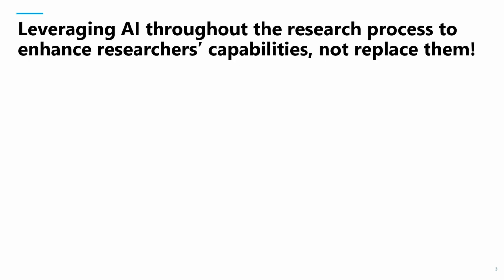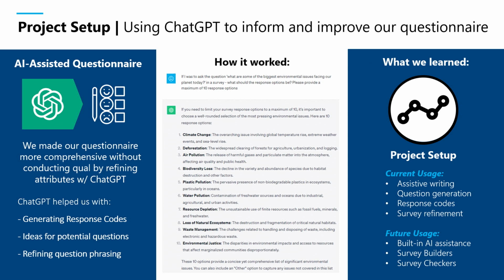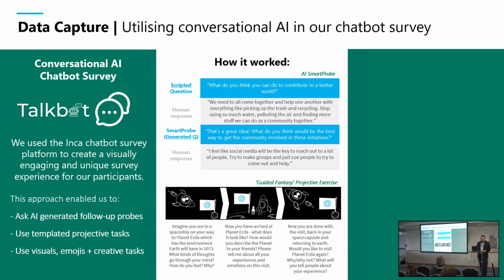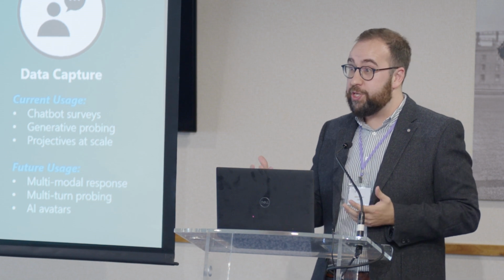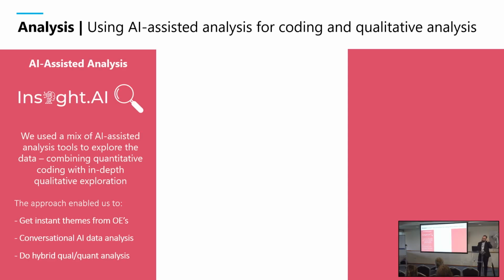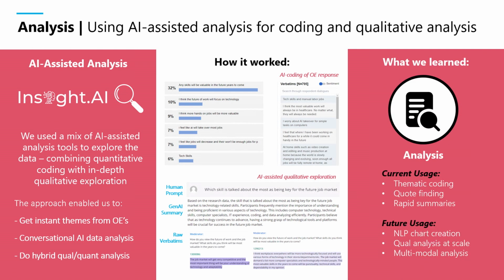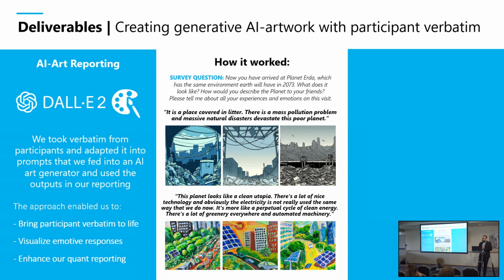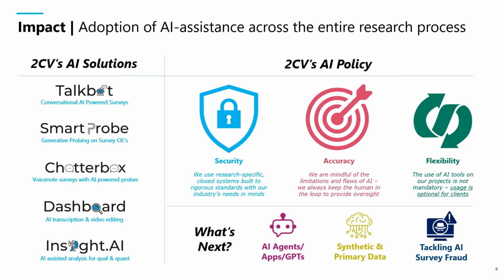Jack Wilson: AI-assisted research: experimenting with end-to-end AI enhancement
AI-assisted research: experimenting with end-to-end AI enhancement
Jack Wilson, Innovation Lead, 2CV